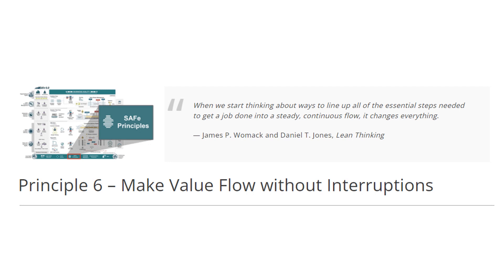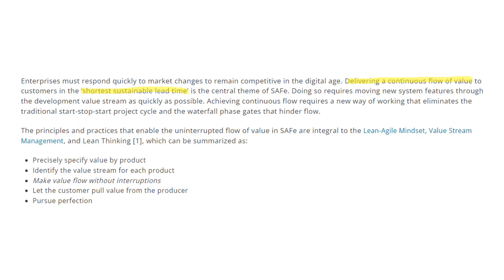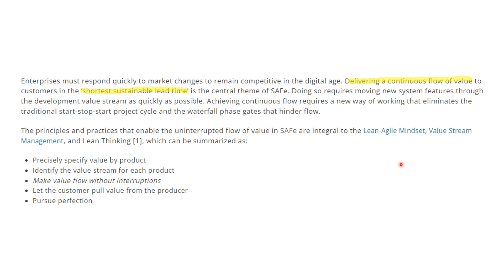SAFe 6.0 | Principle 6–Make Value Flow without Interruptions | Flow Based Series #1 | SAFe Tour #71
SAFe 6.0 | Principle 6–Make Value Flow without Interruptions |
Flow Based Series #1 | SAFe Tour #71